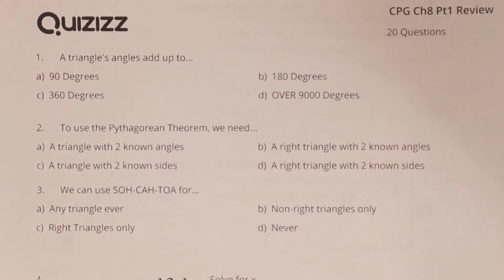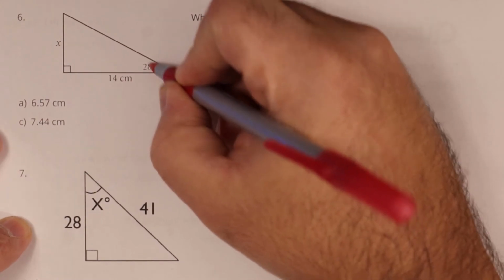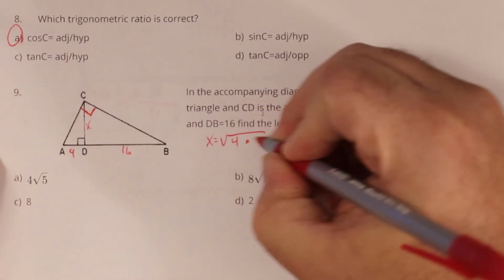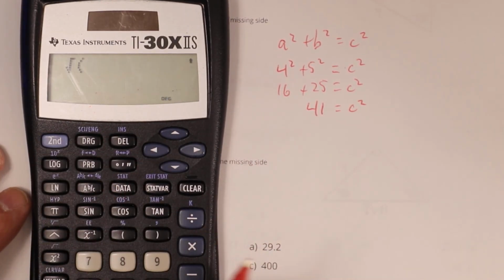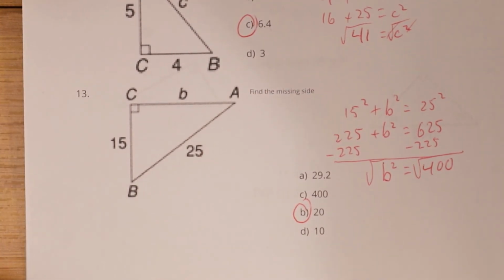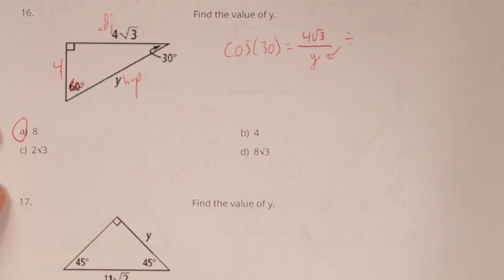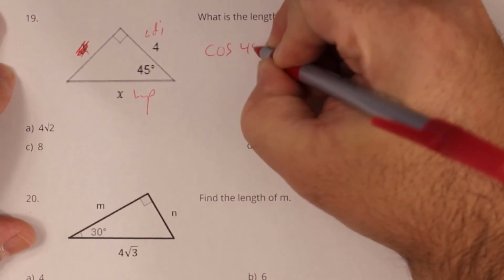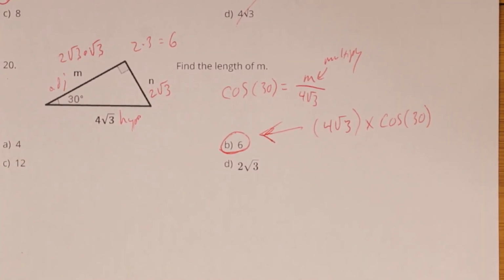CPG Ch8 Pt1 Review Answers